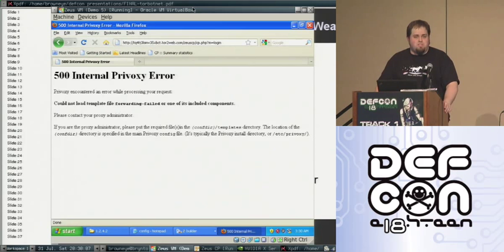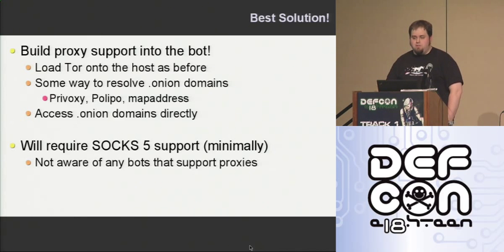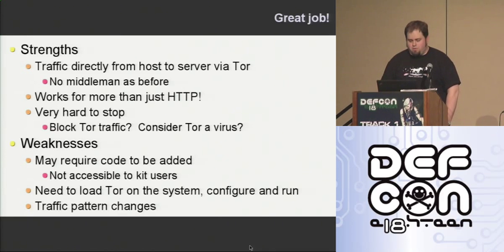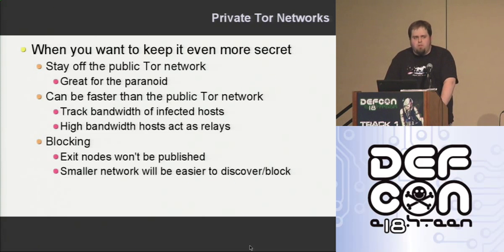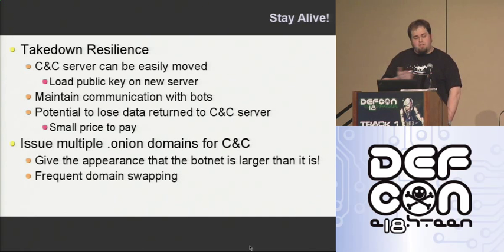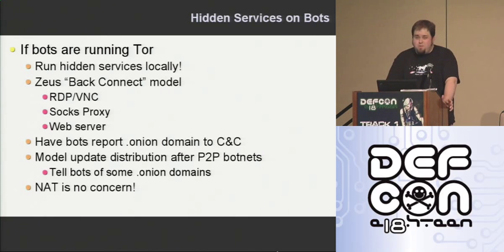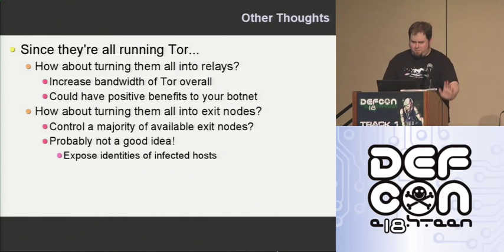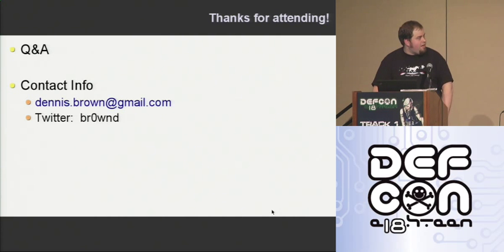DEFCON 18: Resilient Botnet Command and Control with Tor 3/3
Speaker: Dennis Brown

There's nothing worse than toiling away at building a large, powerful botnet after months of effort, only to see it get taken down due to being taken down by an ISP, hosting provider or due to law enforcement intervention. Fortunately, a tool exists that will help us hide the command and control channels of botnets to allow us control our botnets anonymously. This tool is Tor.

This presentation discusses several ways to operate a botnet anonymously via Tor, discuss the strengths and weaknesses of each method, and demonstrate some of these techniques live. Mitigation techniques will also be discussed for all the white hats in attendance.